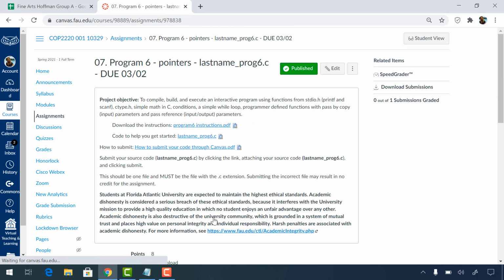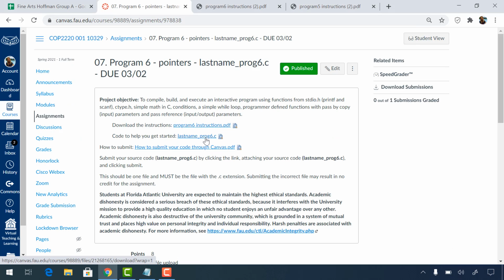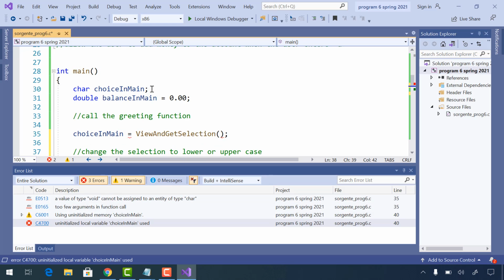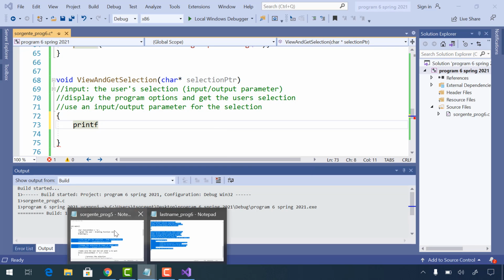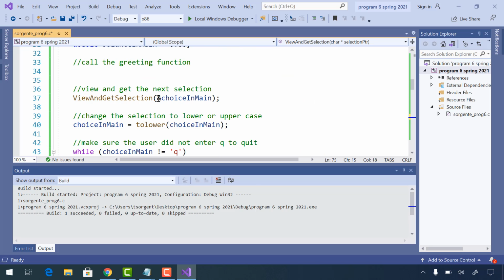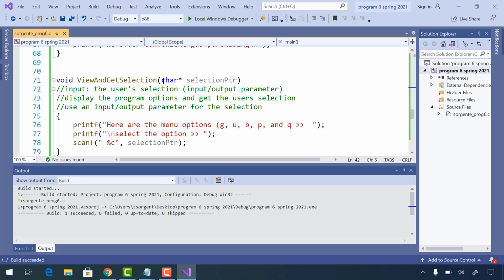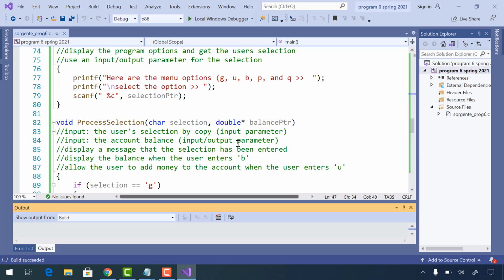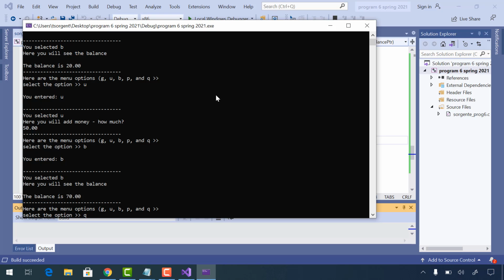COP 2220 prog 6 spring 2021